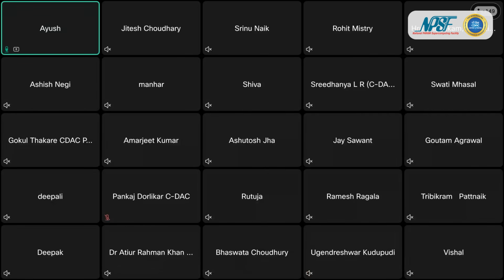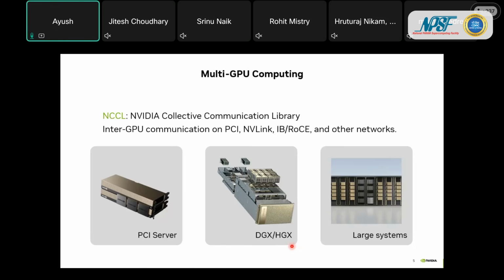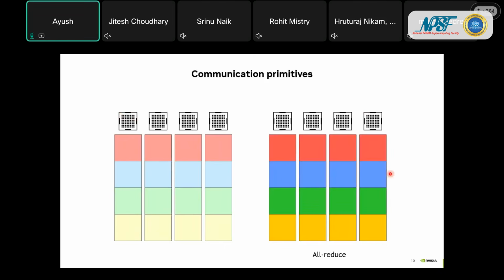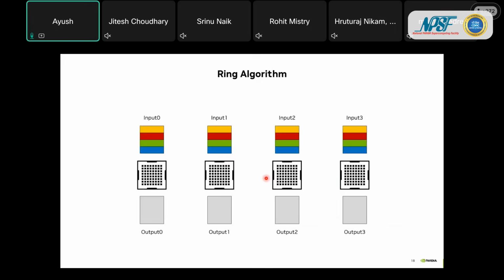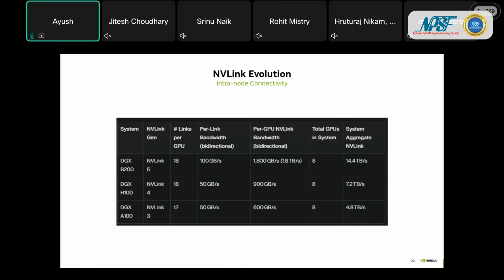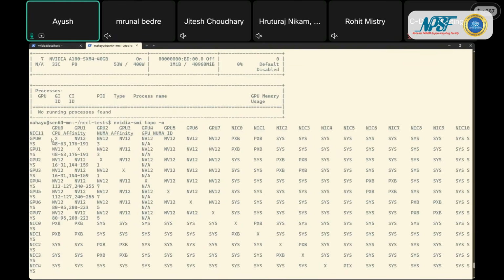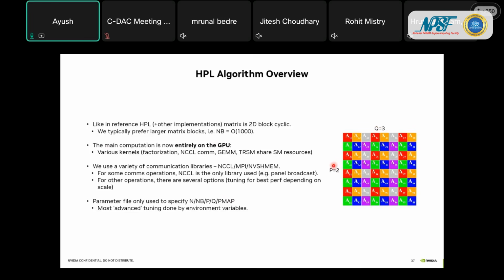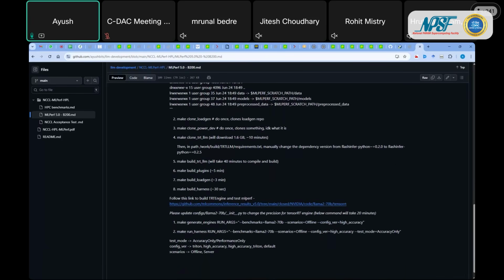Deep Dive Series on Training LLMs from Scratch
We are happy to share the recording of the first session from the webinar series jointly organized by NVIDIA and C-DAC, Pune, focused on training large language models (LLMs) from scratch
This multi-part webinar series provides a step-by-step walkthrough of the complete process involved in training Large Language Models (LLMs).
1) Cluster Health Check using NCCL and MLPerf Benchmarks
2) Large-Scale Data Curation for LLM Training
3) Distributed & Stable LLM Training on Large Clusters
4) Post-training and Evaluation of Pre-trained LLMs
Sessions are scheduled every alternate Wednesday until September 3rd, 2025 (tentatively).
The 1st session focused on hardware and performance where we dive into various communication primitives and determine the gpu topology and in the end, we look into different ways of benchmarking the performance of the cluster using NCCL and MLPerf.